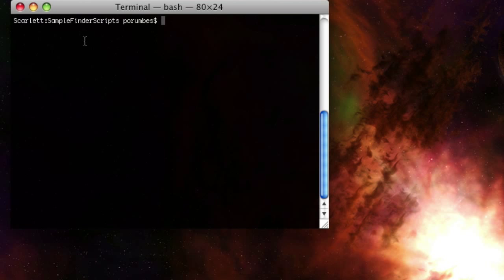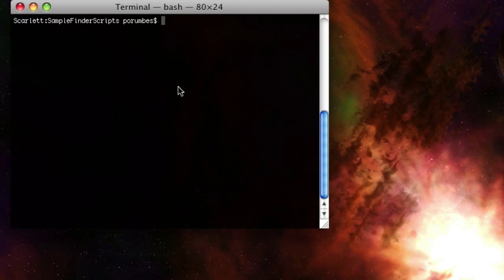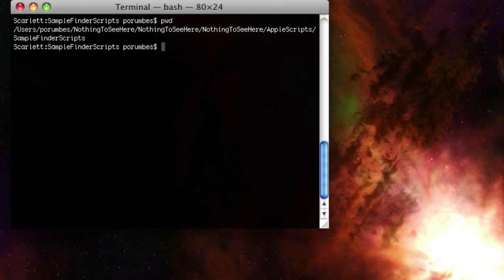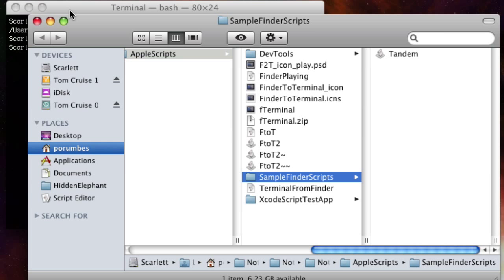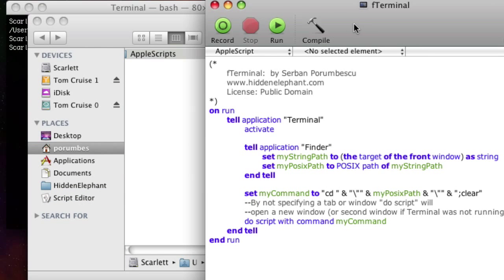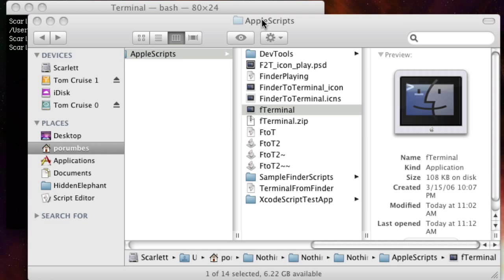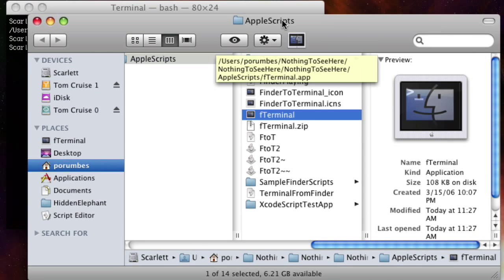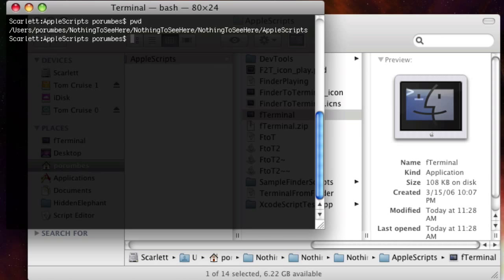fTerminal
Every now and then I find myself in the Finder and really wishing that I was at the Terminal's command prompt within that Finder directory.  Here's a short video discussing the "open ." command to easily take you from Terminal to Finder and an AppleScript that makes jumping from the Finder's current directory to the Terminal a breeze.